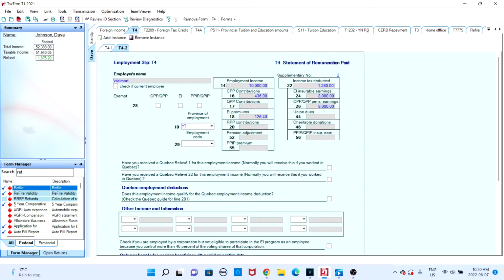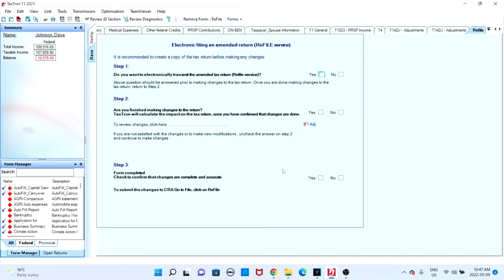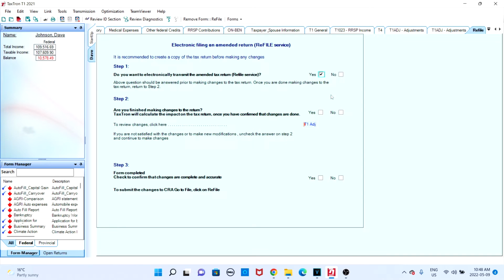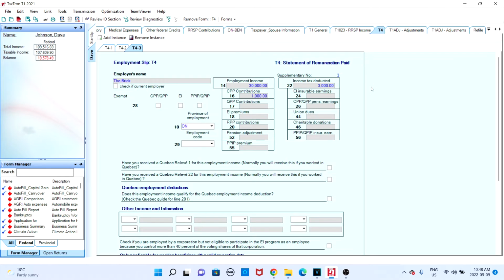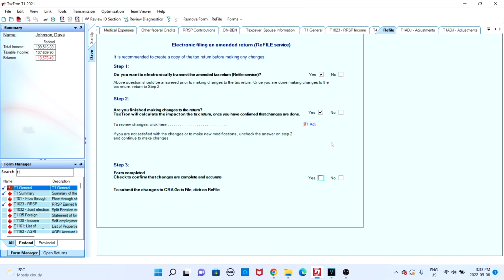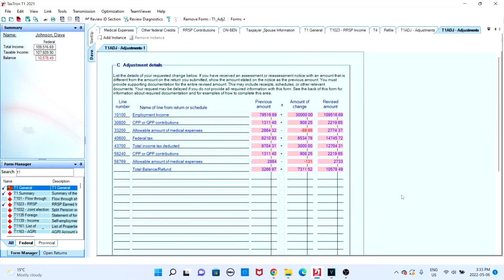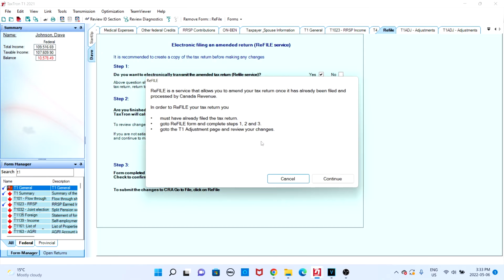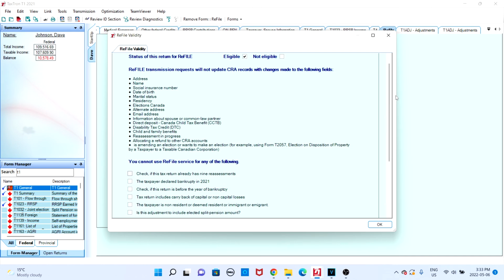How to do Refile in TaxTron(Desktop)?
In this tutorial, you can learn how to refile tax return using TaxTron(Desktop) Software!